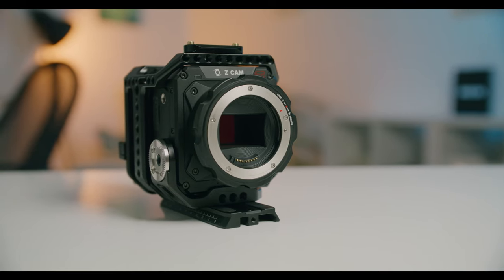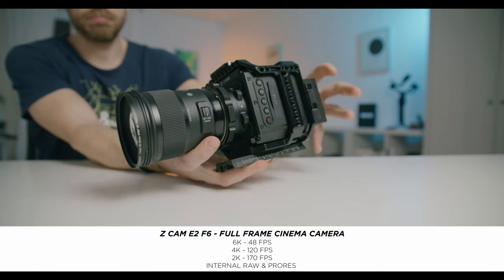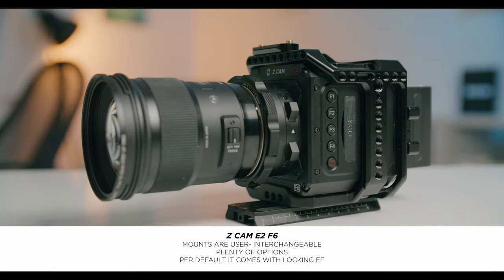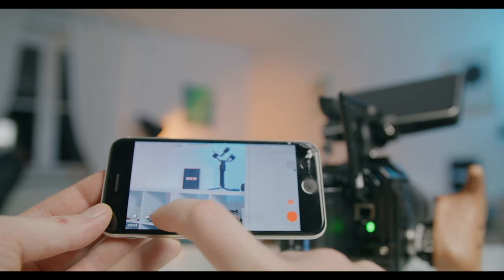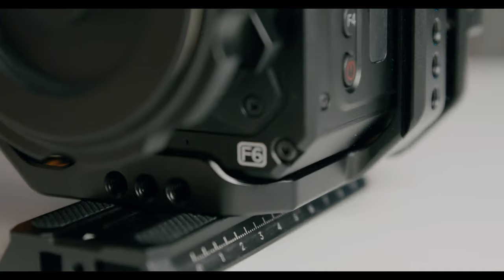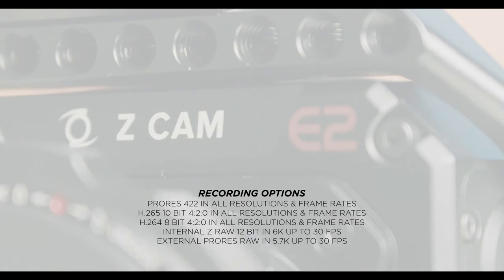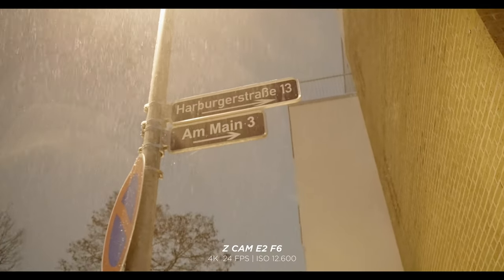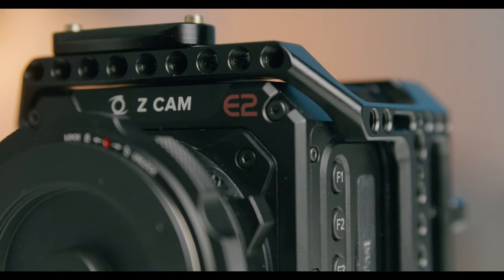Z CAM E2 F6 Review - Why did I sell my BMPCC 6K?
I sold my bmpcc 6K even tough I was happy with the image quality. Now I'm shooting on the Z Cam E2 F6 - a full frame cinema camera. Why did I sell my bmpcc 6k and if this was a good decision you gonna find out in this video.

Update : The issue with file recovery when loosing power has been fixed and there is also no audio gap when file splitting.

The NPF Batteries I use

▶   My Cameras:
Main Camera
2nd Camera

00:00 Intro
01:36 Handling & Built
02:28 Menu & App
03:59 Battery Life
05:23 Recording formats
06:14 Image Quality
07:40 Slow Motion
09:23 Low Light
10:06 Latency
12:51 Post Production Workflow
12:21 Why I bought the F6
13:23 Cost & Conclusion